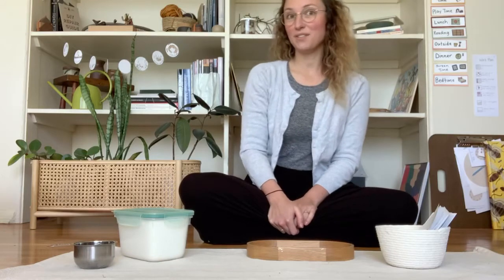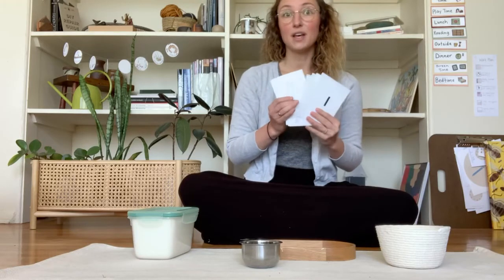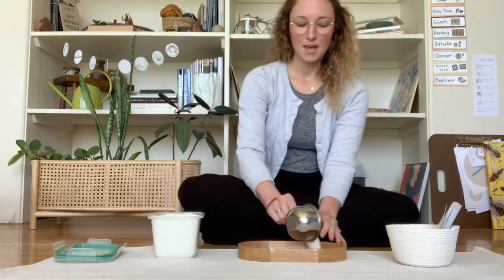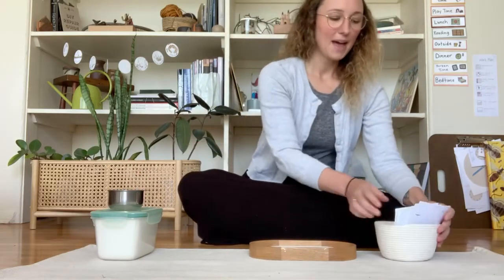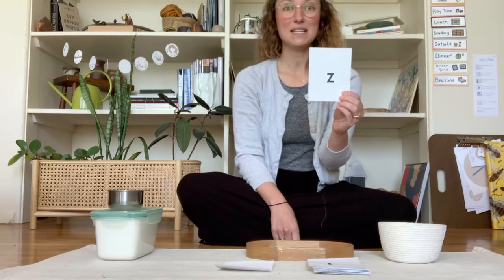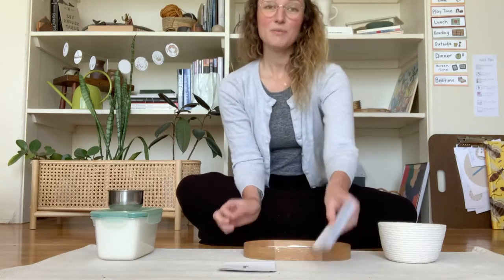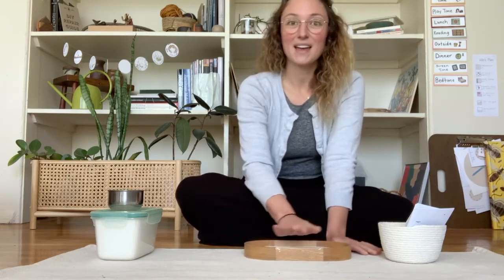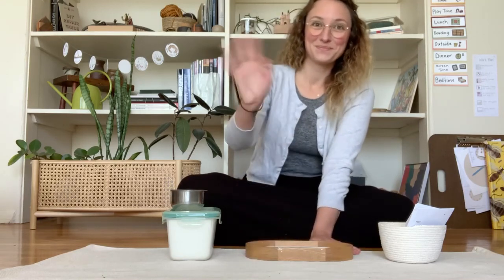Child Tutorial Language How To Set Up a Sand Tray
See Miss Marissa give a lesson on how to create a Sand Tray from things you have at home.